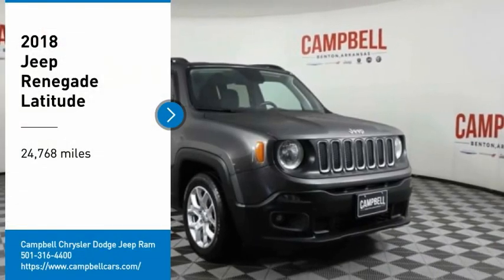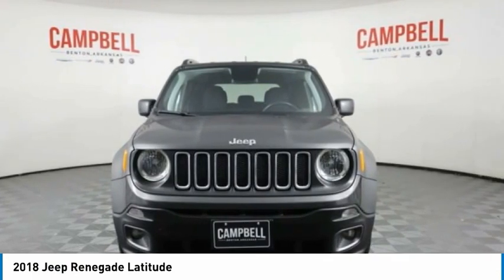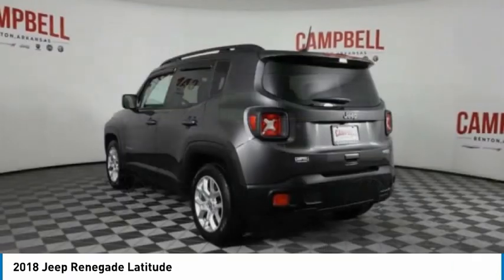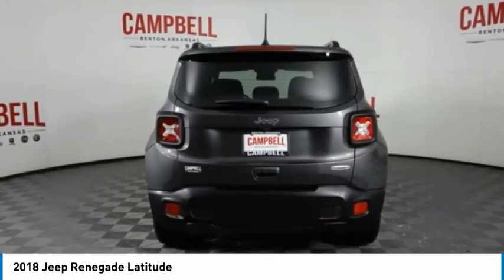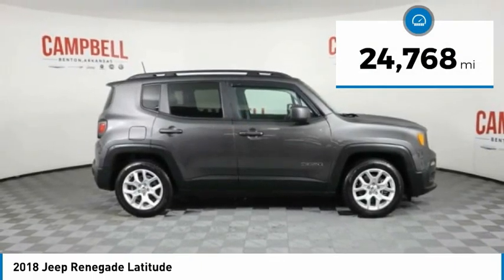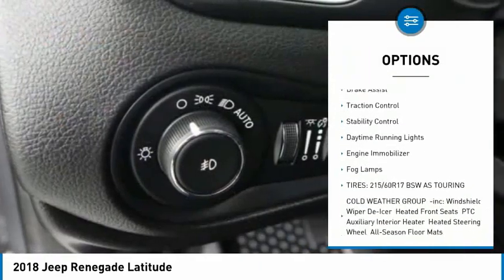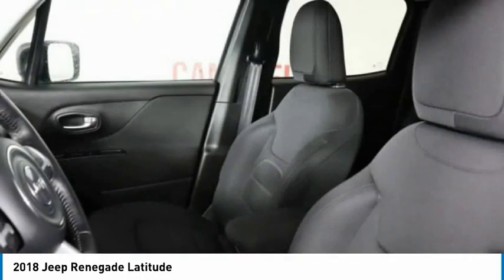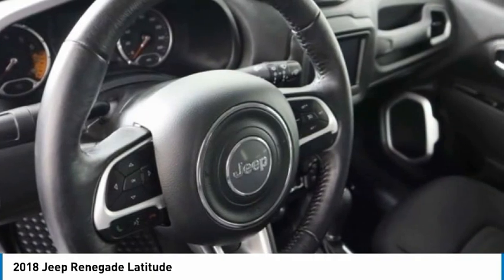2018 Jeep Renegade JPJ68244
2018 Jeep Renegade Latitude

All-Season Floor Mats, Cold Weather Group, Heated Front Seats, Heated Steering Wheel, Passive Entry Remote Start Package, Passive Entry/Keyless Go, PTC Auxiliary Interior Heater, Quick Order Package 2EJ, Windshield Wiper De-Icer. 2018 Jeep Renegade Latitude FWD Granite Crystal Metallic Clearcoat Odometer is 22928 miles below market average!Priced below KBB Fair Purchase Price! Awards:* 2018 KBB.com 10 Best All-Wheel-Drive Vehicles Under $25,000 * 2018 KBB.com 10 Coolest New Cars Under $20,000 * 2018 KBB.com 10 Best All-Wheel-Drive Vehicles Under $30,000 * 2018 KBB.com 10 Most Awarded BrandsIn an effort to be transparent, all prices include our $129 service and handling fee.